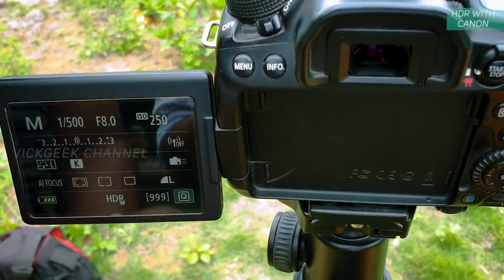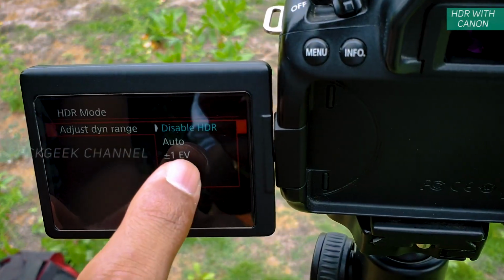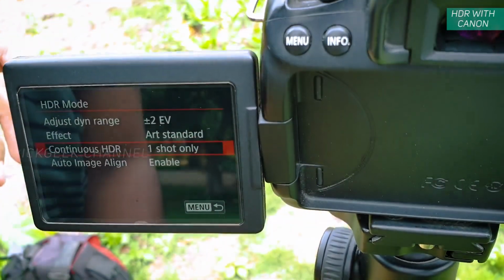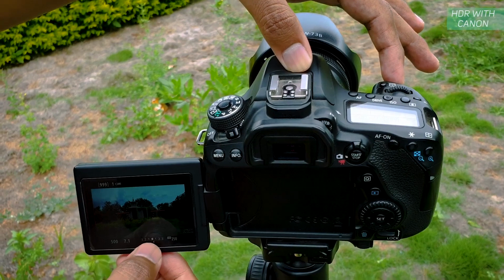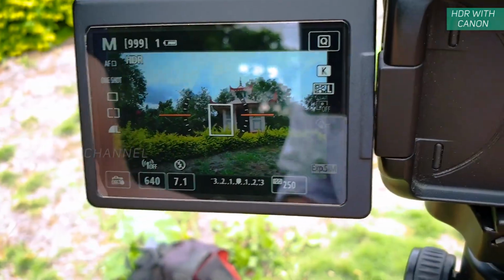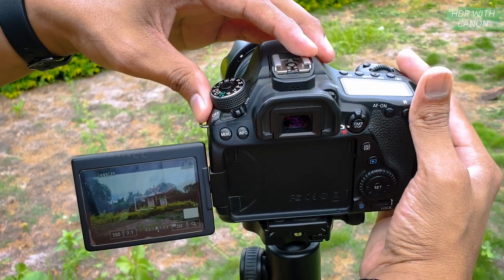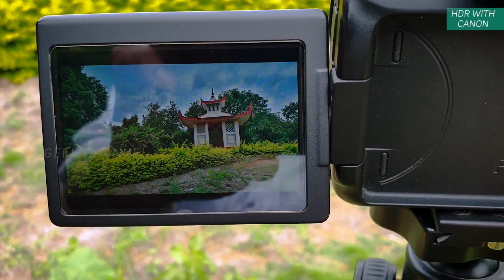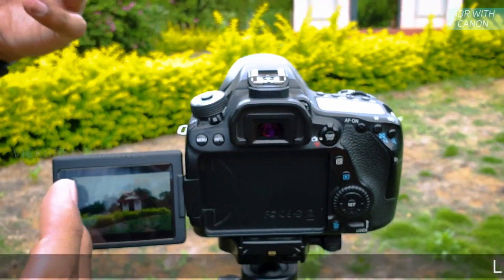In-Camera HDR with Canon